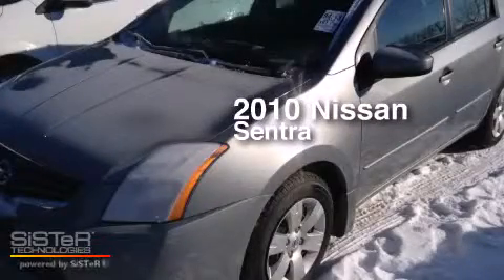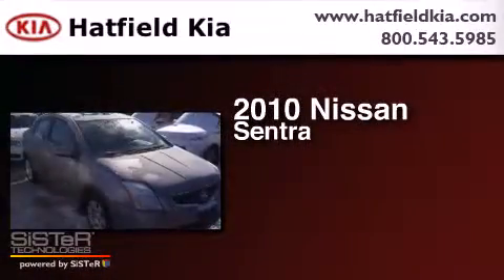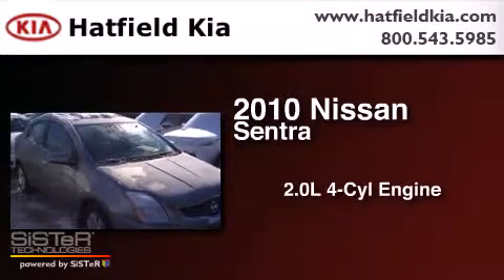2010 Nissan Sentra Columbus OH 43228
We've been honored to serve the Columbus OH area , we promise that your experience at our dealership will exceed your expectations ! Year : 2010 Make : Nissan Model : Sentra Engine : 2.0L I-4 cyl Trans . : continuously variable automatic Exterior : Silver Miles : 61,730 Interior : Gray Hatfield Kia 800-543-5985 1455 Auto Mall DriveColumbus Columbus , OH 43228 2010 Nissan Sentra Columbus OH